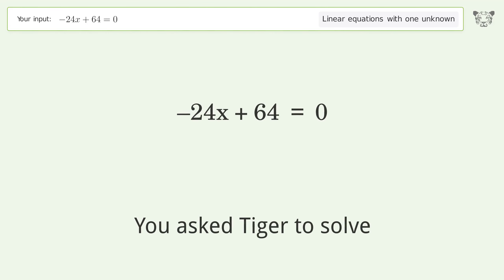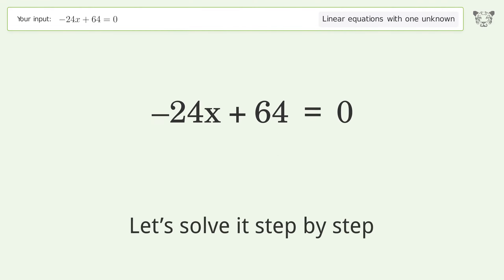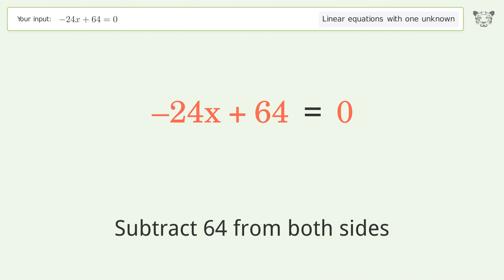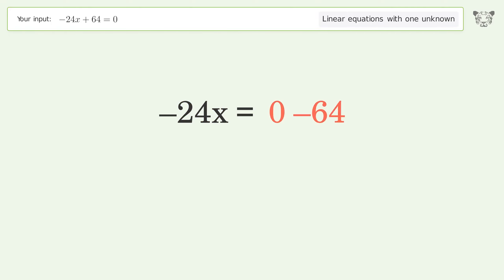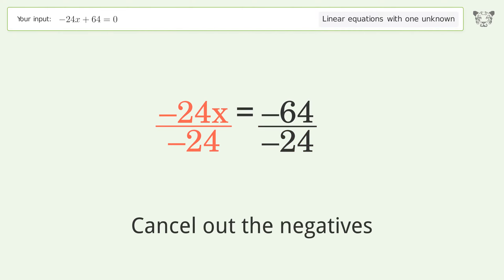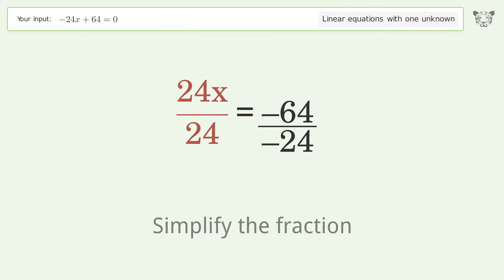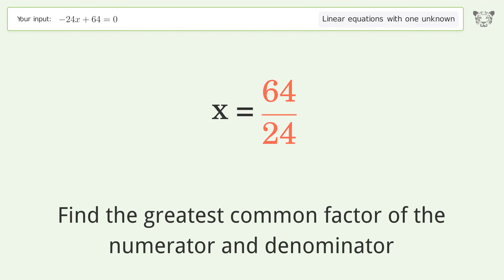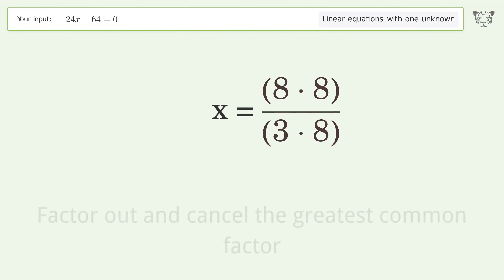Linear equation with one unknown: Solve -24x+64=0 step-by-step solution